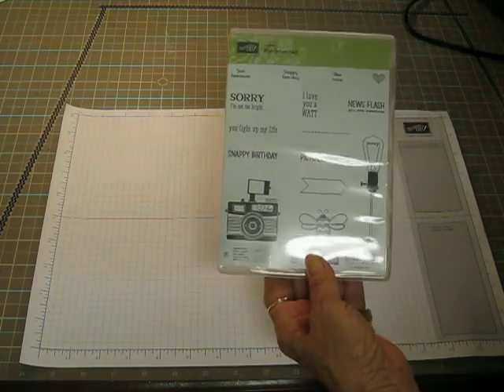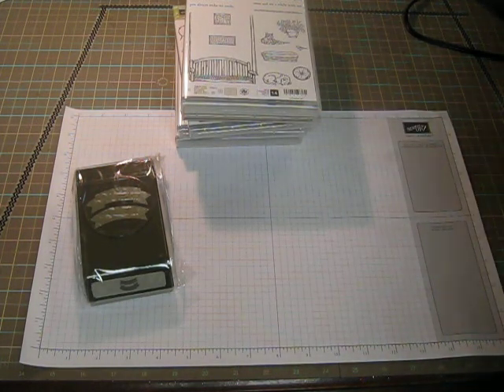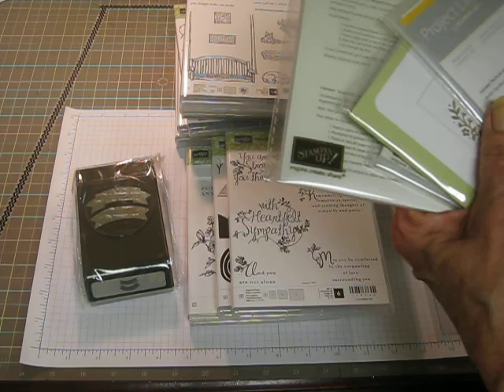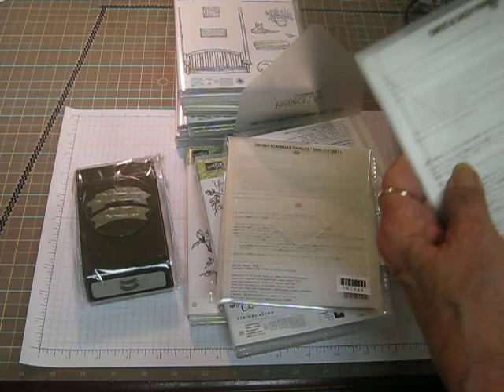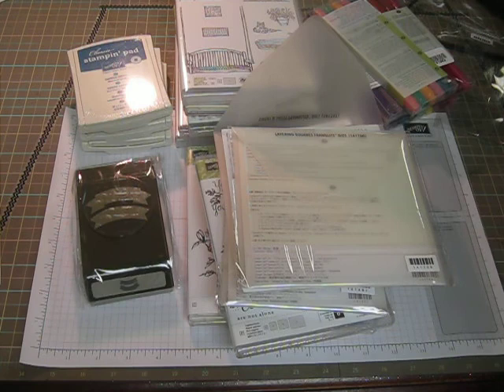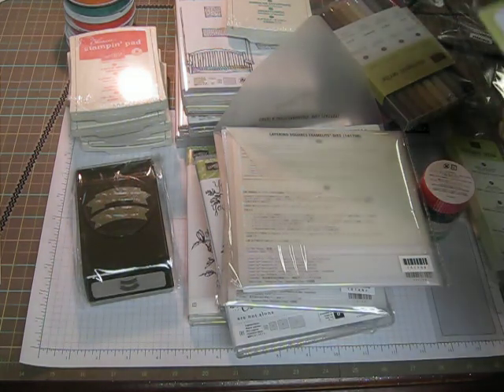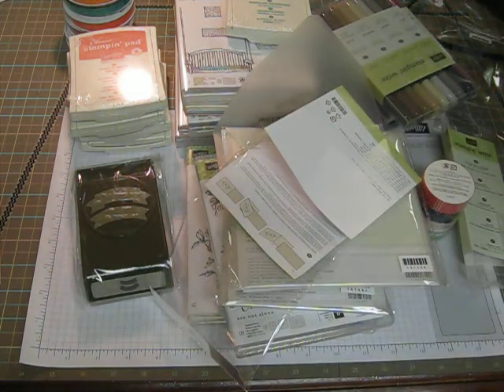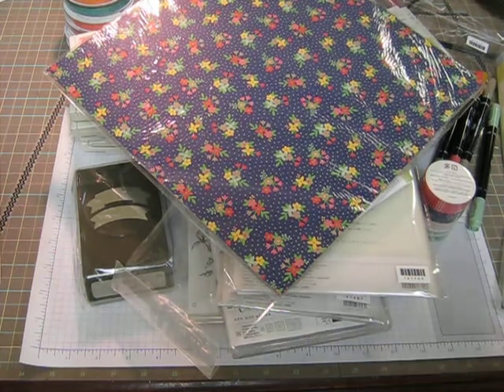Stampin' Up 2016 catalogue haul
All products shown are listed with item # by Stampin Up

Big shot thinlits #138284
Heartfelt Sympathy Stamp Set #138764
Stampin write markers #141393
Affectionately yours designer paper #141632
Ribbon ruched 3/8”
Dapper denim #141424
Emerald envy#141425
Flirty flamingo #141426
Peekaboo peach #141427
Sweet sugarplum #141428
Cardstock 8-1/2” X 11”
 Dapper denim #141414
Emerald envy #141415
Flirty flamingo #141416
Peekaboo peach #141417
Sweet sugarplum #141418
Affectionately yours cardstock pack #141633
Affectionately yours washi tape #141635
Fabulous flora stamp set #141809
Pun intended stamp set #141804
Painter’s palette stamp set #141910
Love & affection stamp set #141545
Sweet and sassy framelits #141707
Layering squares framelits #141708
Floral affection embossing folder #141713
Sitting here stamp set #141589
Classic stampin’ ink pad
 Dapper denim #141394
Sweet sugarplum #141395
Emerald envy #141396
Flirty flamingo #141397
Peekaboo peach #141398
Duet banner punch #141483
Thoughtful banners stamp set #141614
Swirly scribbles thinlits #141497
Swirly bird stamp set #141749

Or send me a direct message through youtube

  Bobbie